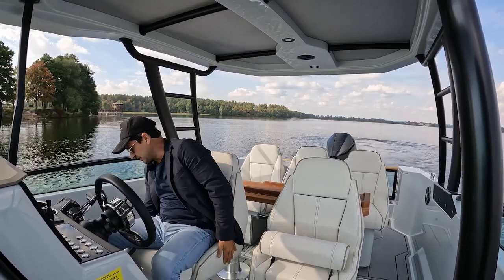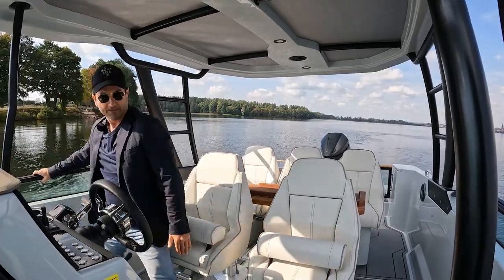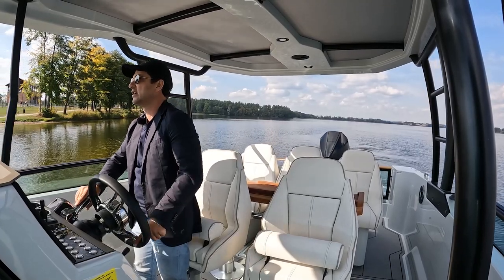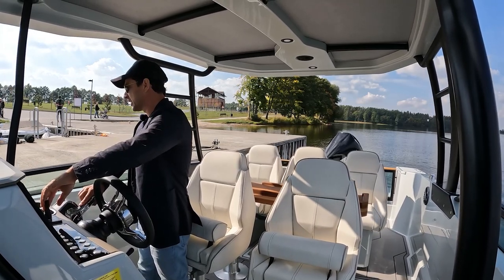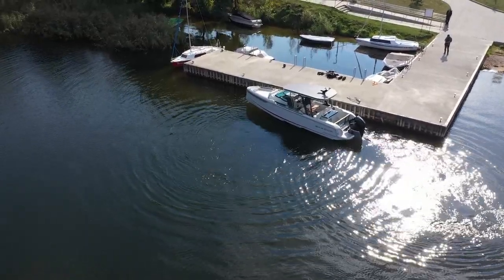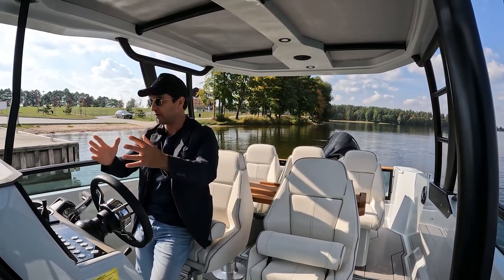Saxdor 270 - How to berth your boat - Single outboard & bow thruster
Quick demo on how easy it is to berth the Saxdor 270 alongside a dock using the side-slip method with engine and bow thruster.

One of the many reasons I love this style of boat is how forgiving and user friendly it is when it comes to parking. This hull shape will track in a predictable manner and the extremities of the boat are all within easy reach. With a little bit of training the bow thruster can be combined with the motor to achieve very close quarters manoeuvring that many people would not expect for a boat of this size. You can literally slide in sideways between two other boats!

This is just a quick demo as I had 5 mins spare and some batteries remaining in the cameras but if you like this style of content there is a LOT more to explain. But with a clear understanding, a calm mind and good practise you will be able to achieve miracles when it comes to parking this Saxdor 270 and I'd be happy to teach you if enough people are interested in learning?

Dan Jones